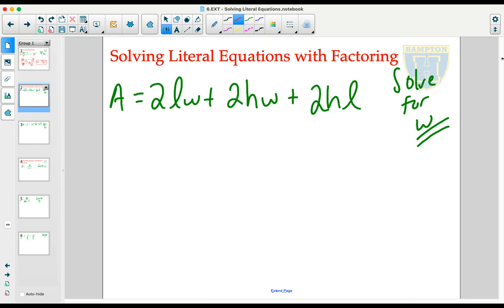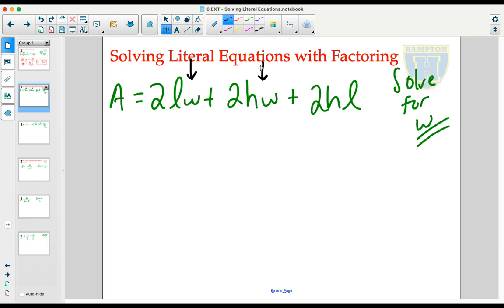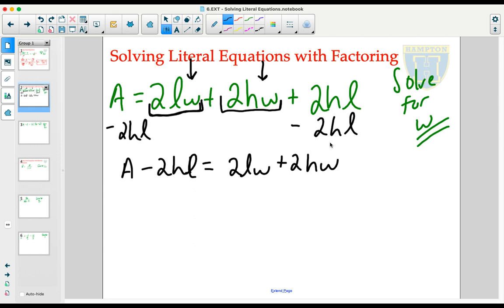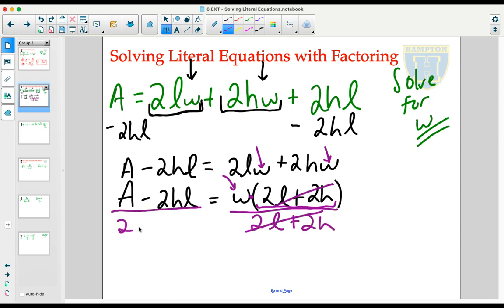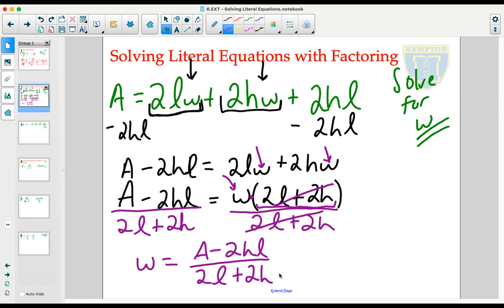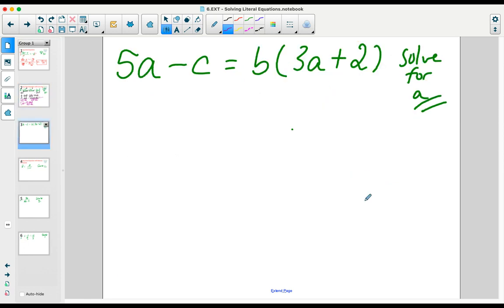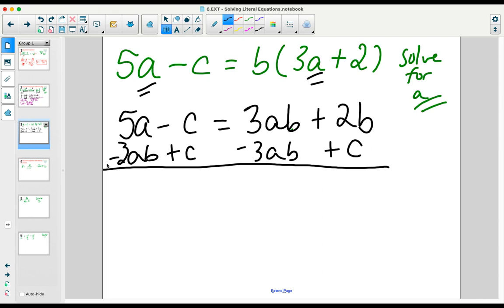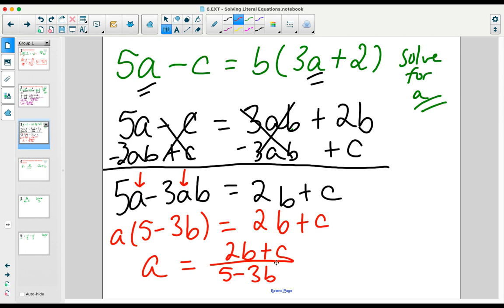6.EXT - Solving Literal Equations with Factoring